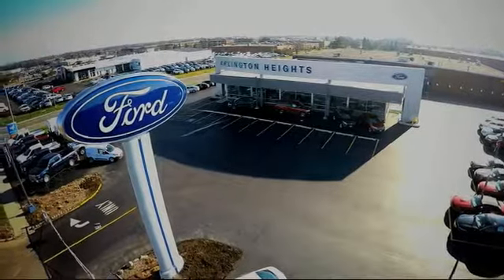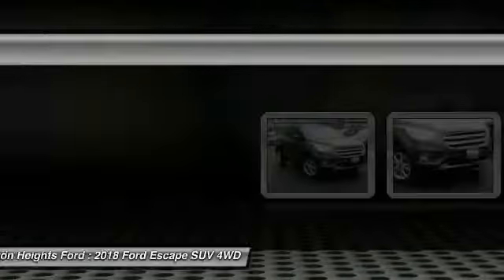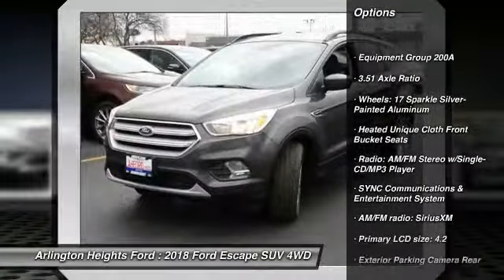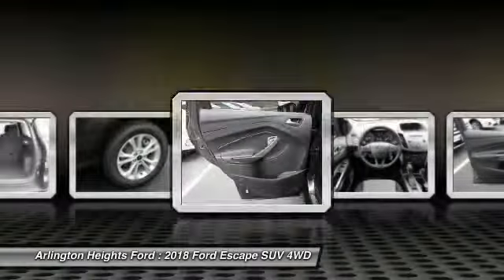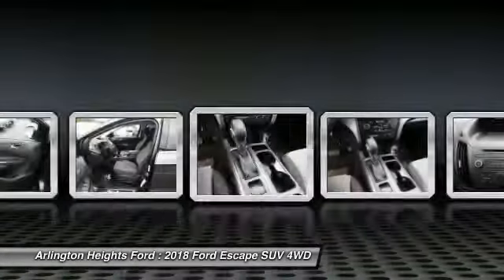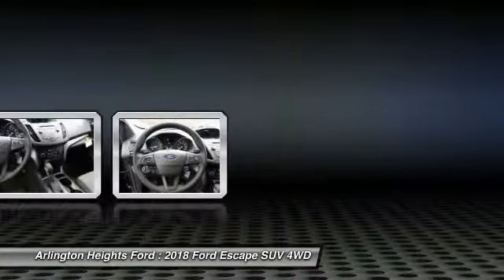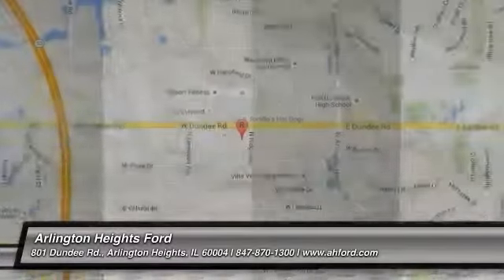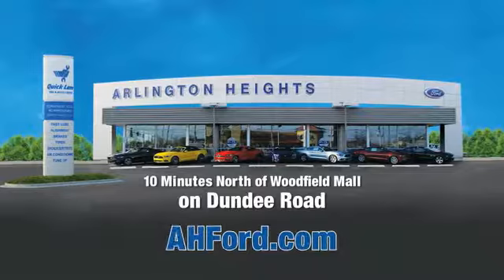2018 Ford Escape Arlington Heights IL 0A182598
2018 Ford Escape SE

801 Dundee Rd.

Recent Arrival! KBB Fair Market Range Low: $25,983 Price includes: $1,500 - Retail Customer Cash. Exp. 11/30/2017, $1,000 - Retail Bonus Customer Cash. Exp. 11/30/2017